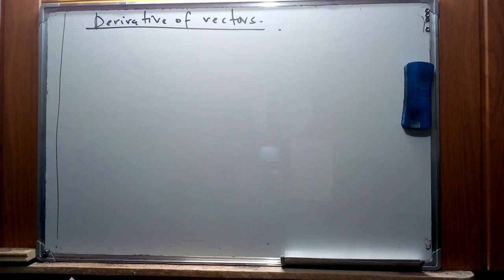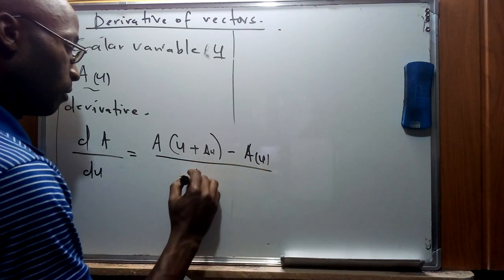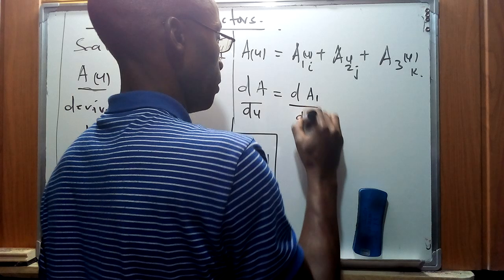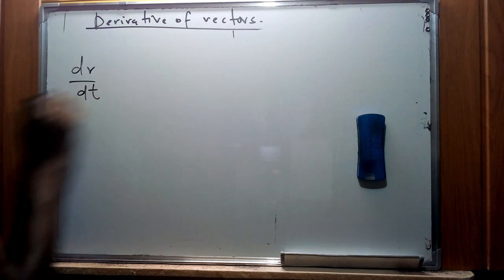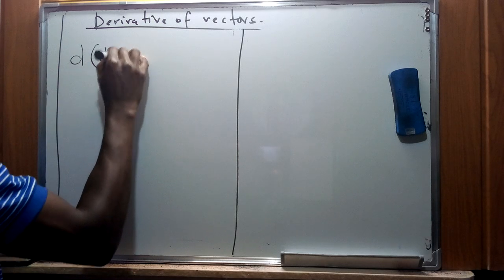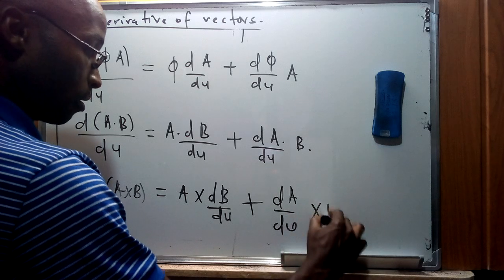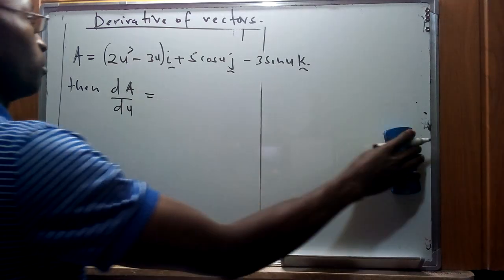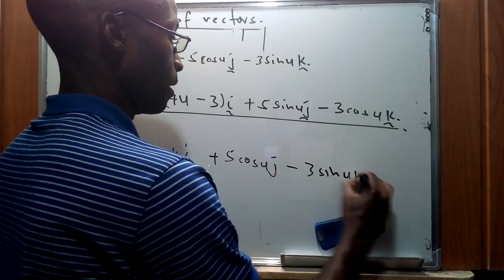Vector Differentiation: Techniques and Applications